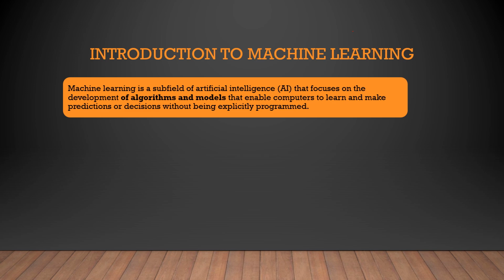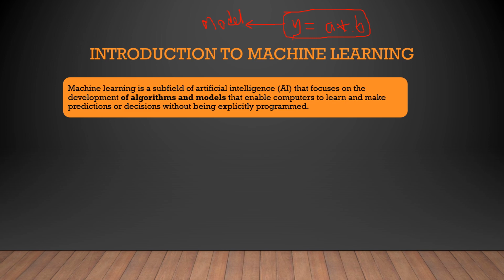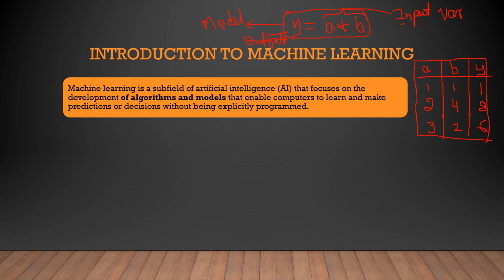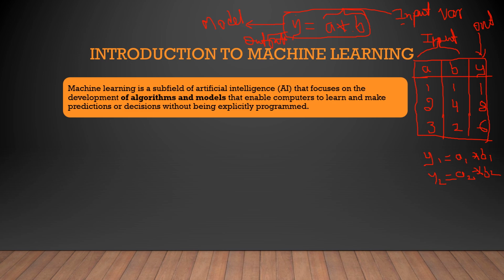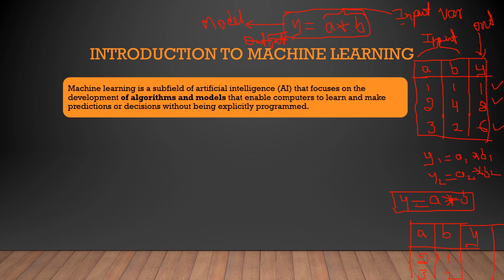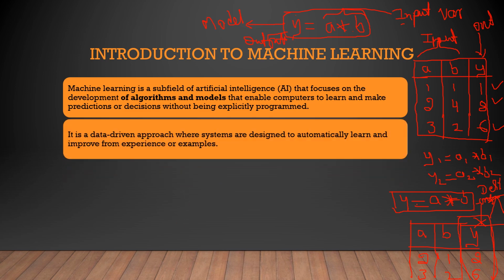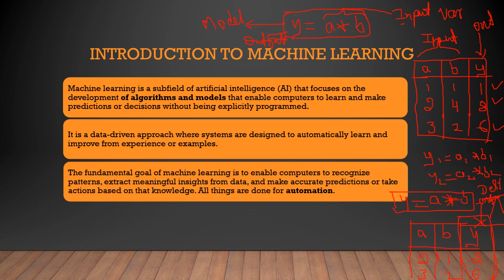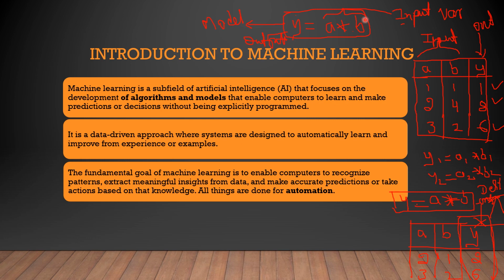Introduction to Machine Learning using Python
Course which has Introduction to Machine Learning using Python.